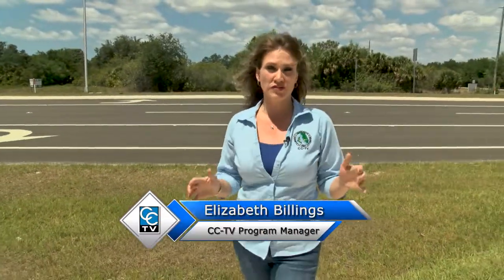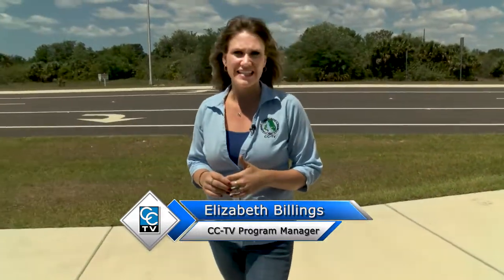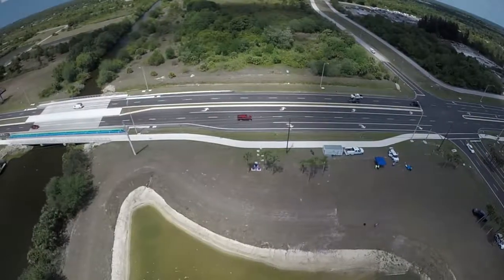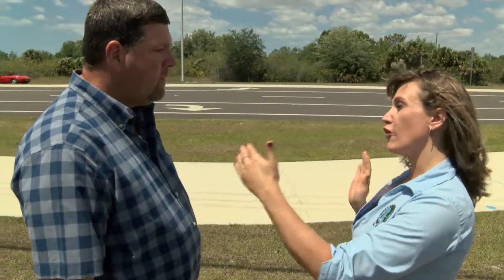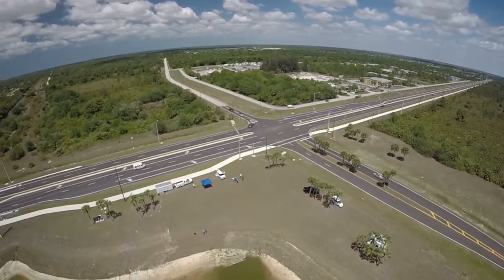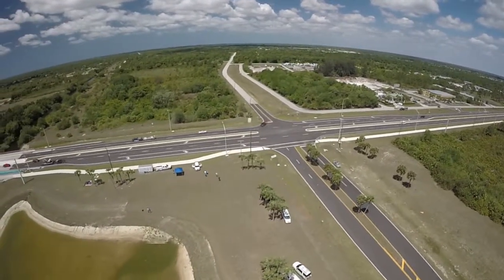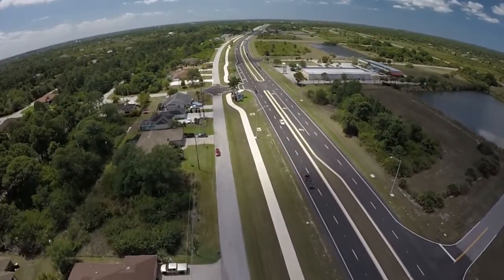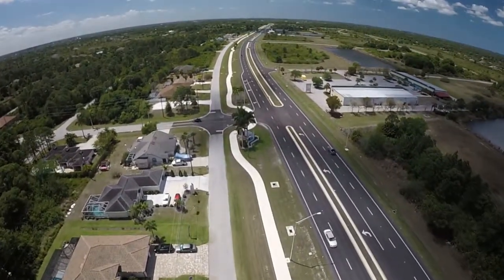NYCU Gasparilla Road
This News You Can Use segment is about the improvements made to Gasparilla Road. Posted and produced by CC-TV, May 2017.